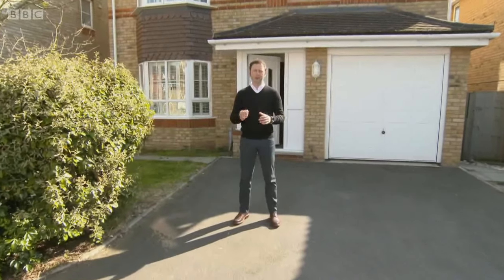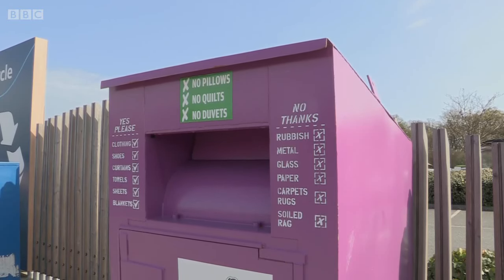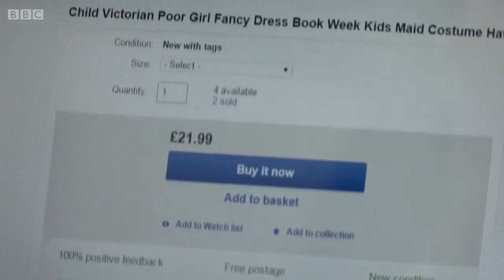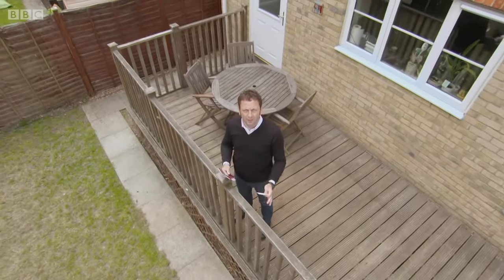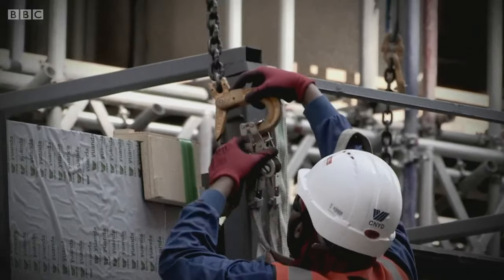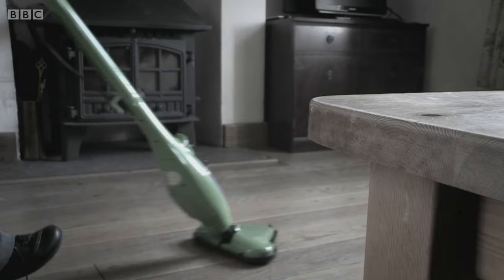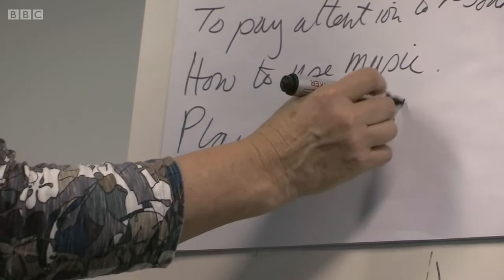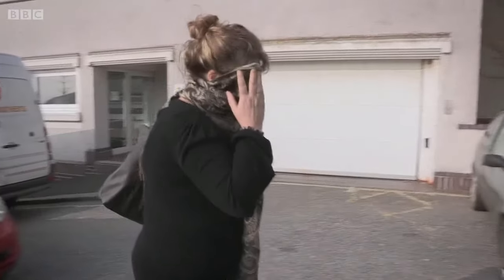Fake Britain Series 6 Episode 10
This episode features fake clothing banks that are fleecing kind-hearted Brits, fake identity cards that could lead to a construction site catastrophe and a fake steam mop that could give a real shock.